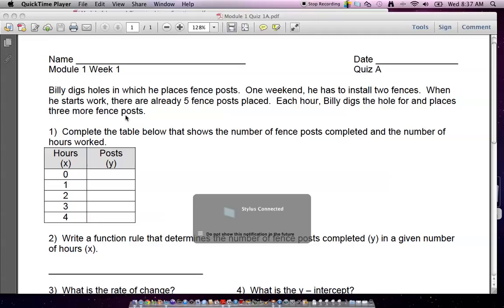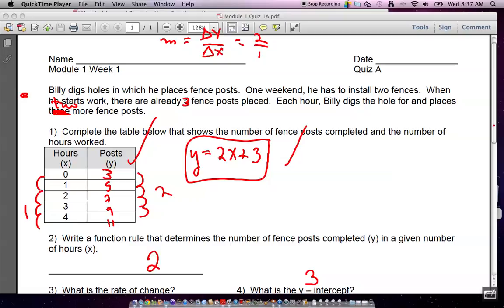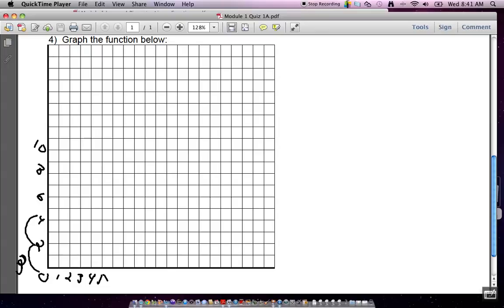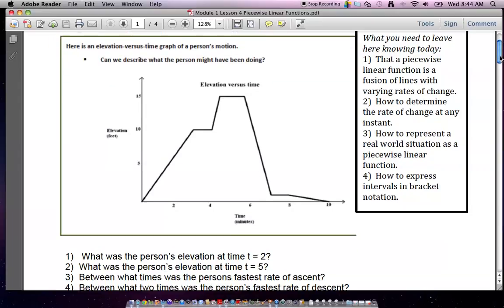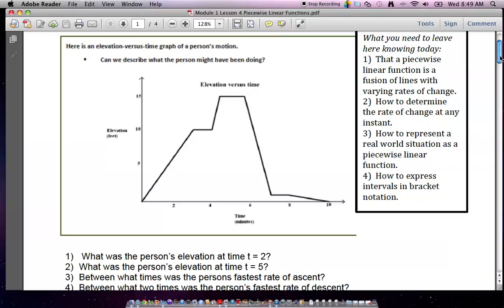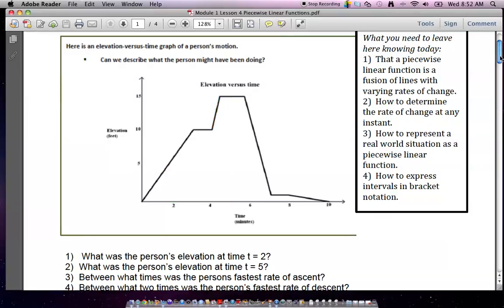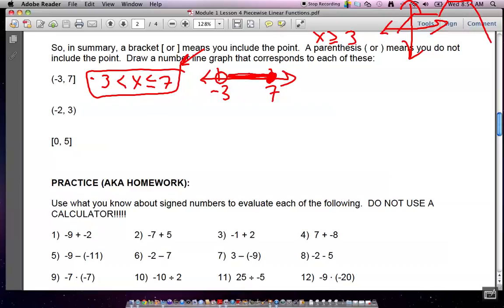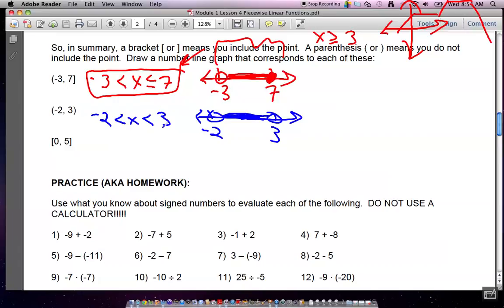Algebra Chapter 1 Lesson 4: More Piecewise Linear Functions